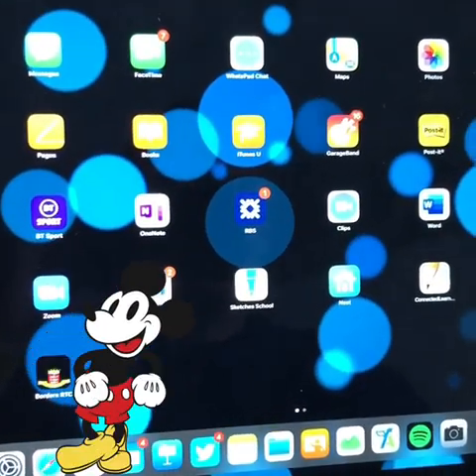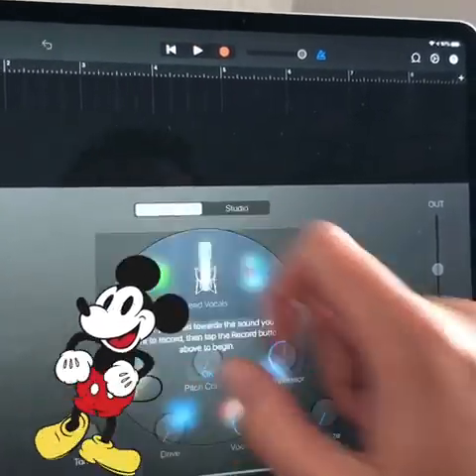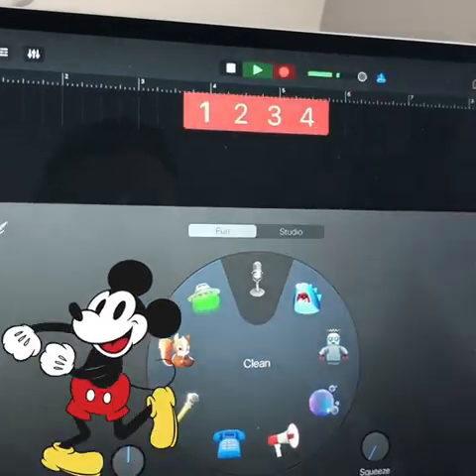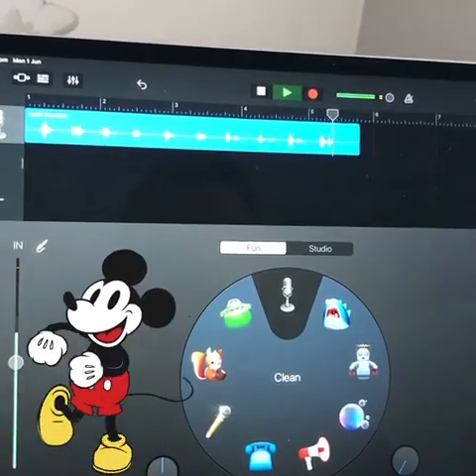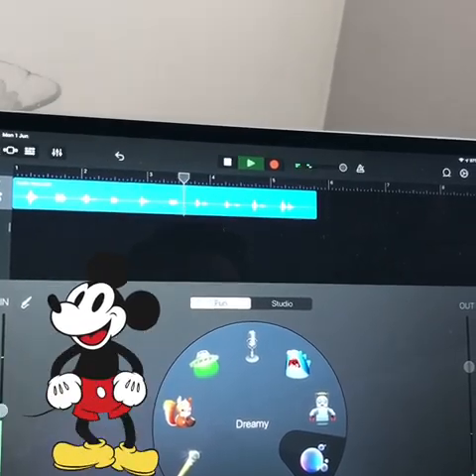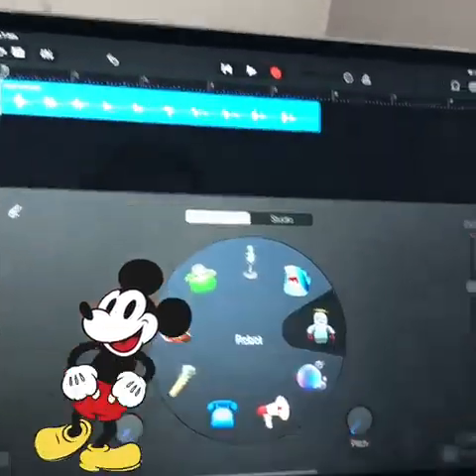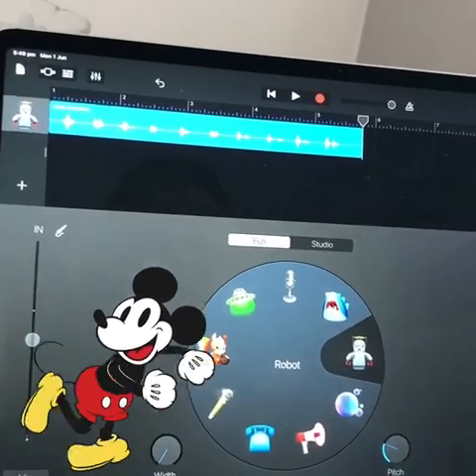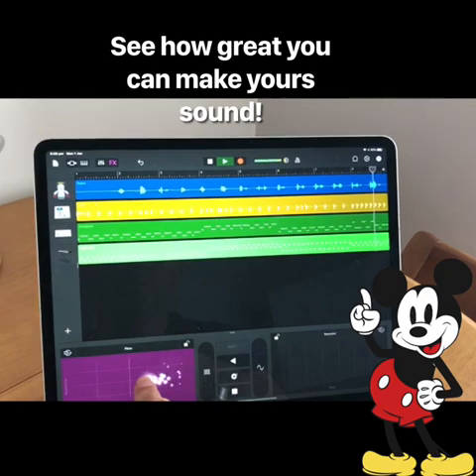30 Days of Creativity - #18 Make Skip Counting Fun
Day 18 of Glasgow's 30 Days of Creativity. Find out more by following @GlasgowCREATE on Twitter.

Today's challenge is to make skip counting fun. Follow along with Andrew Jewell as he demonstrates challenge #18.

Record yourself skip counting by 2 sec., 5 sec. or 10 sec.
 Use the fun voice effects to give yourself a monster or
robot voice.

Get started: Use the Audio Recorder in the GarageBand app.